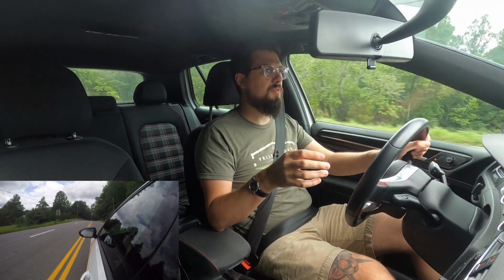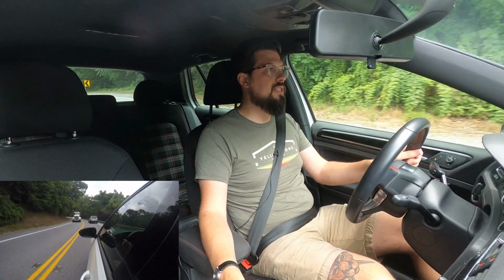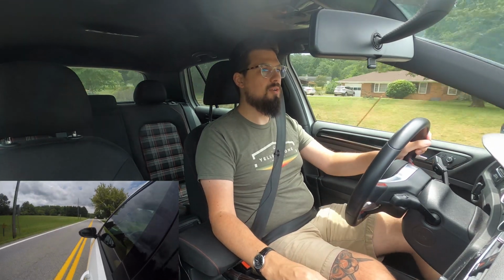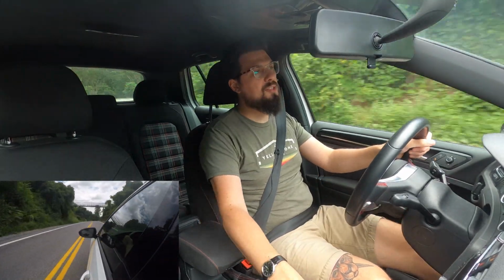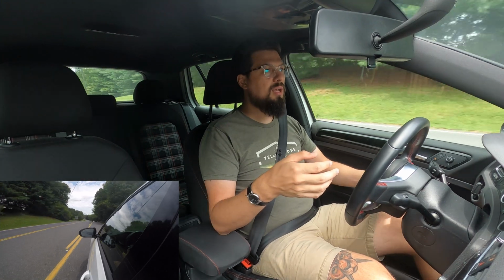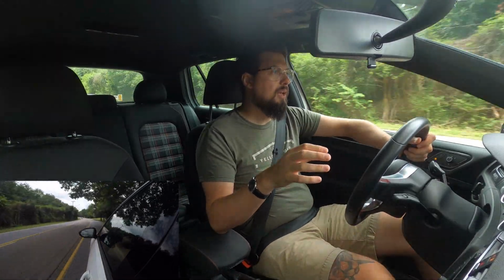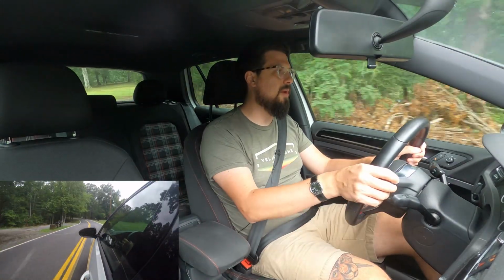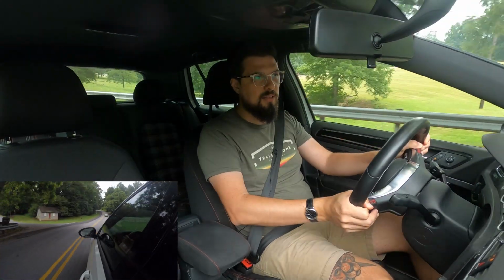MK7 GTI 30,000 mile review - Selling the best daily driver I've ever had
We bought this 2017 VW GTI Performance Pack brand new a few years ago. It's been a wonderful car and we've loved it. We're selling it, so in this video I review the car and how we've enjoyed it as a sporty, comfortable, feature-packed daily driver over the past 30,000 miles and 3 years.